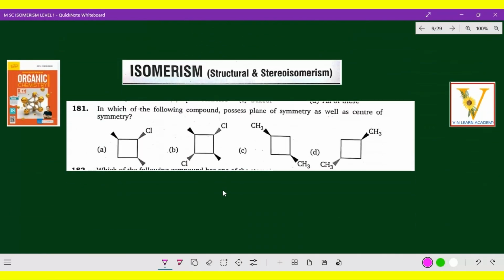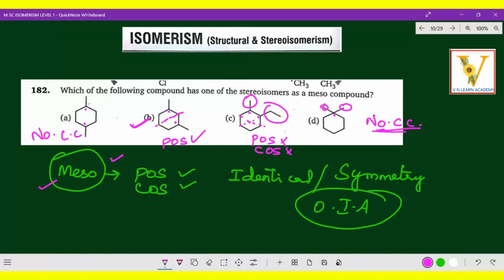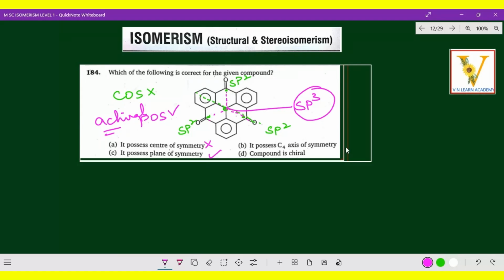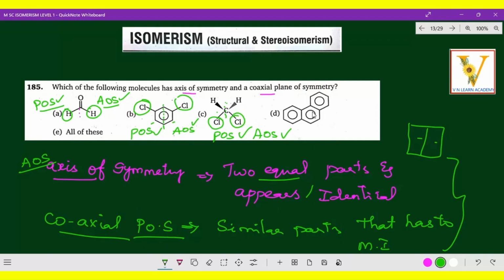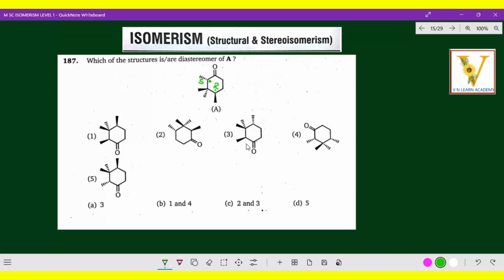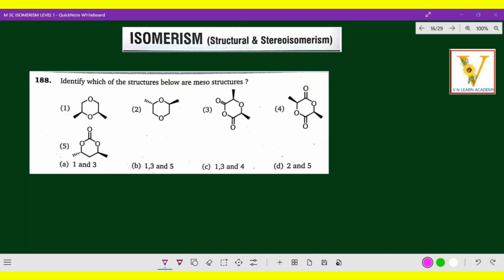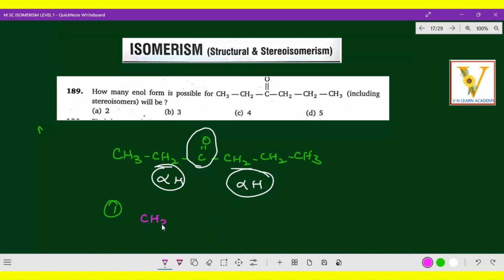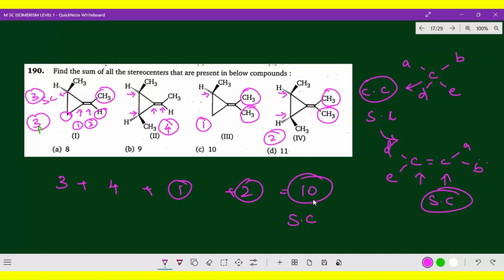ISOMERISM LEVEL 1 | QUESTIONS FROM 181 TO 190 | MS CHOUHAN SIR"S SOLUTIONS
✔️ Subject: Chemistry
✔️ Topic Name: ISOMERISM LEVEL 1
QUESTIONS FROM 181 TO 190
M S CHOUHAN SIR "S ORGANIC CHEMISTRY SOLUTIONS
This course covers: